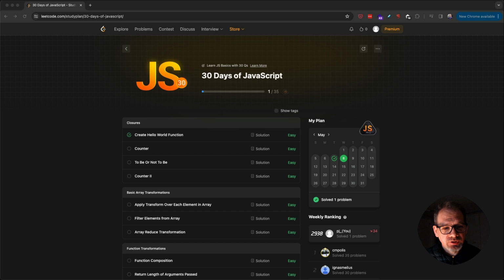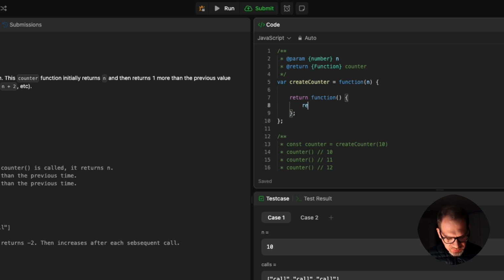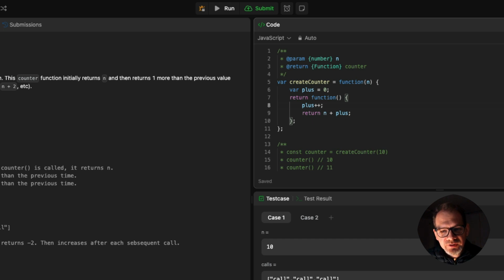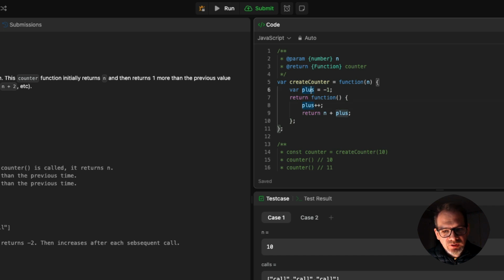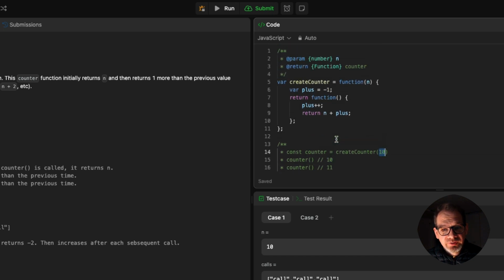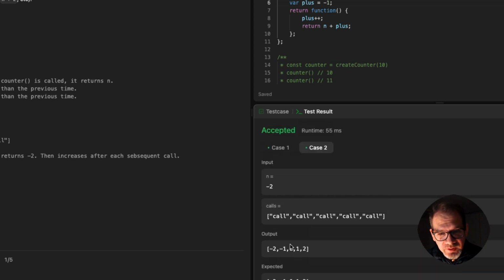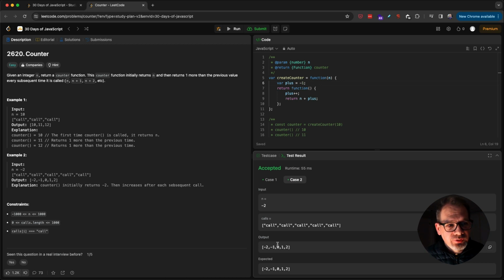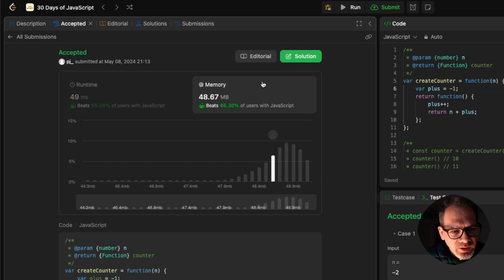Counter in Javascript - 30-Day Leetcode Challenge #2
Given an integer n, return a counter function. This counter function initially returns n and then returns 1 more than the previous value every subsequent time it is called (n, n + 1, n + 2, etc).